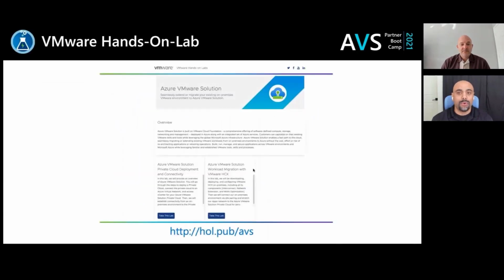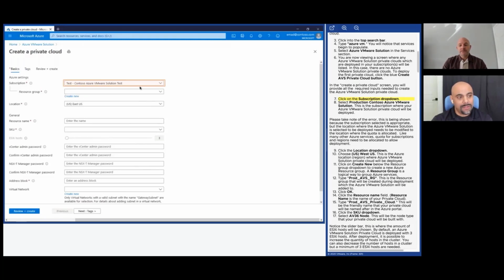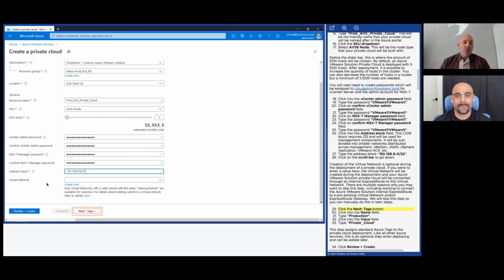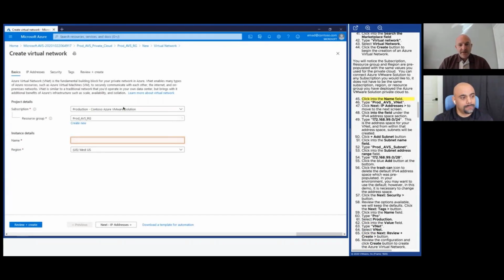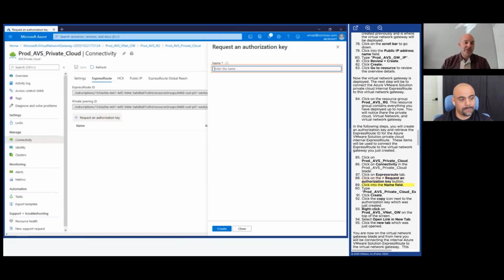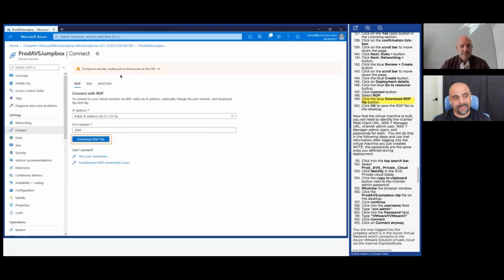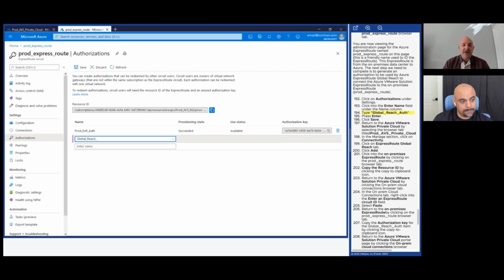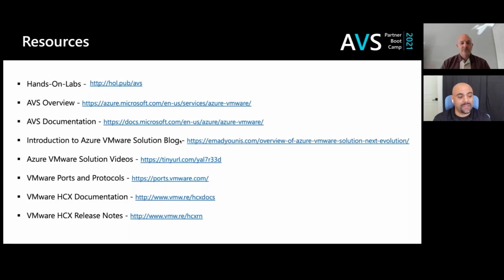Azure VMware Solution Lab Simulation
Azure VMware Solution Lab Simulation from the AVS 2021 Partner Event